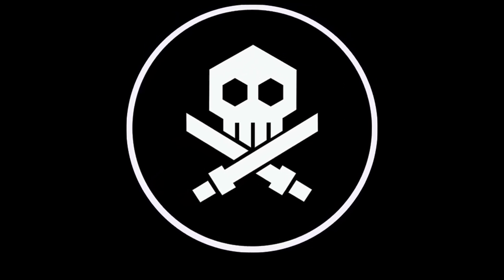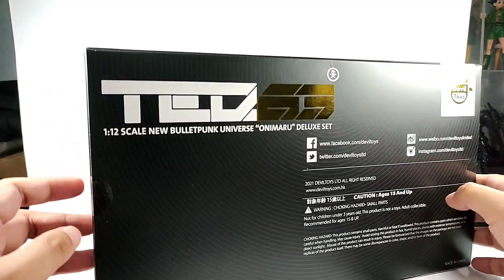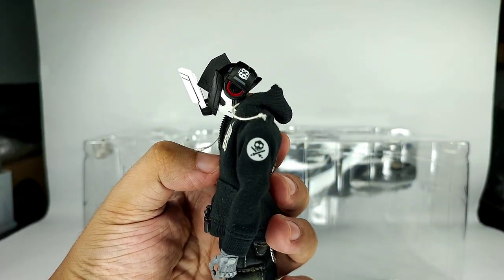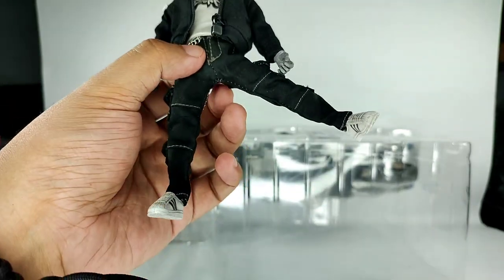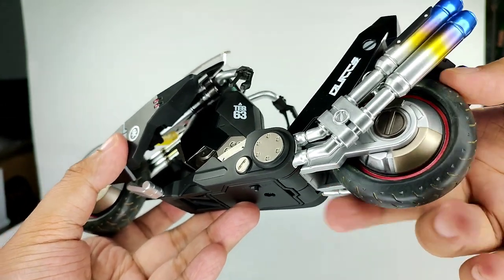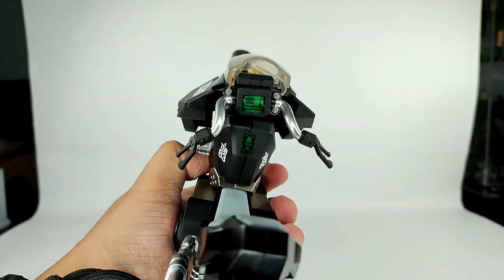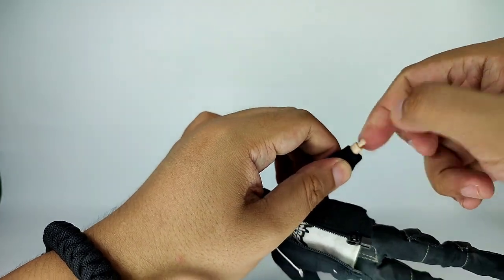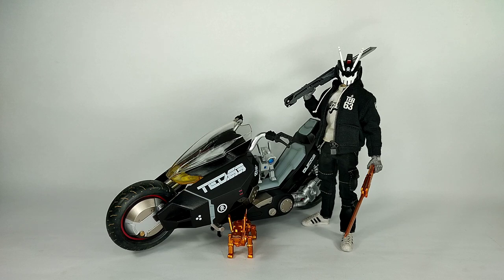[UNBOXING & REVIEW] TEQ63 1:12 Scale Bulletpunk Universe "Onimaru" Deluxe Set | Quiccs x Devil Toys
Again a huge shout out to Carlo Mendoza and the Bulletpunk Network team for shipping this guy to me early so I can review it on my birthday!